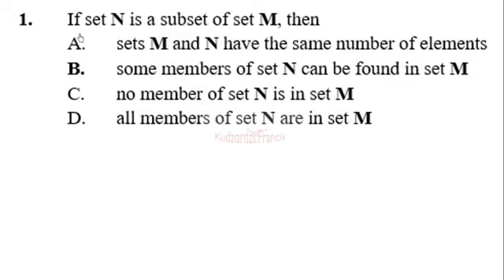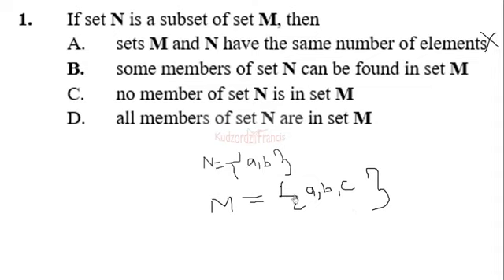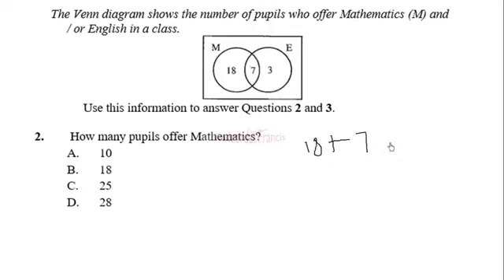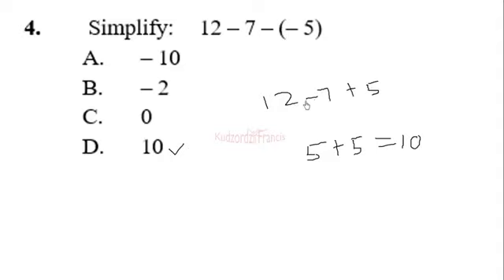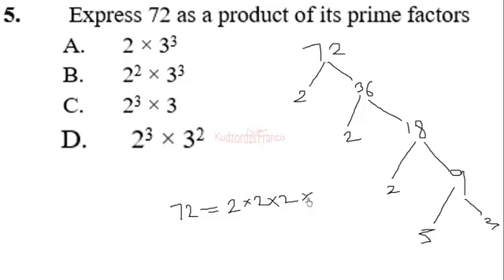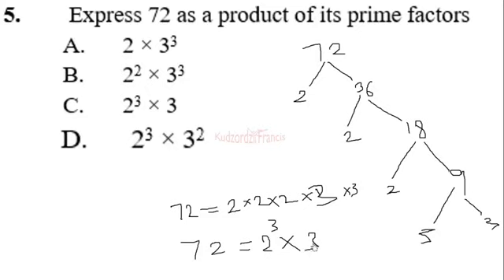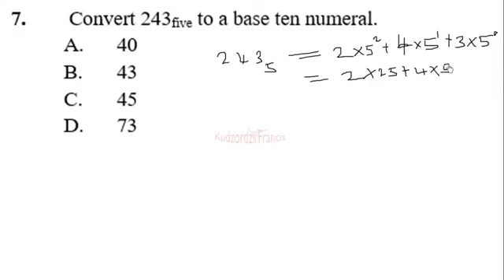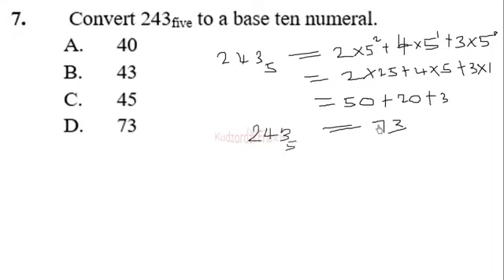metric and set question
metric system and set question